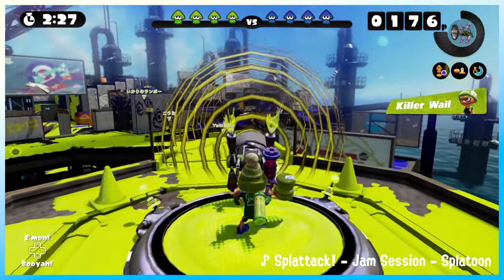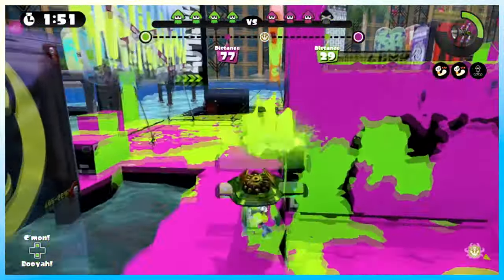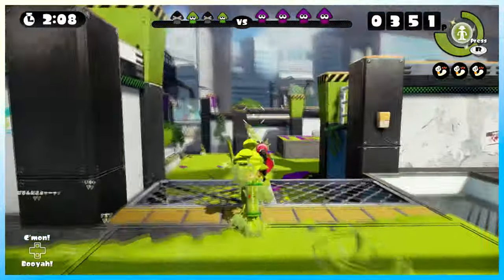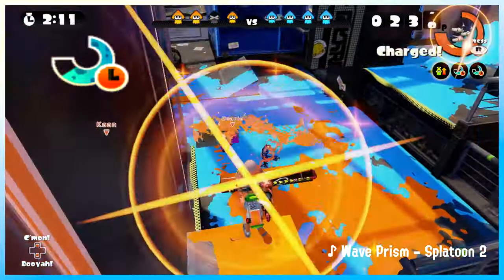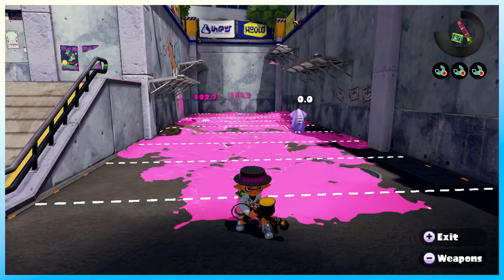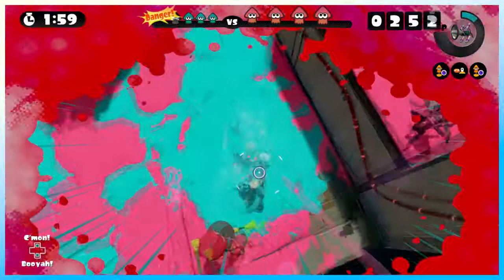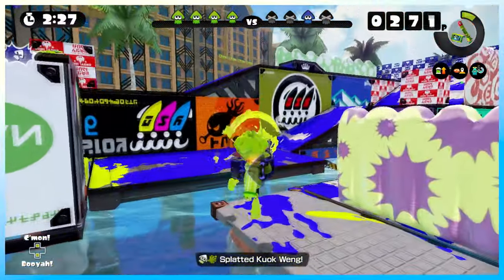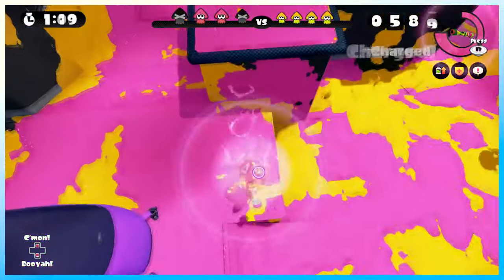The History of Splatoon 1 Abilities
Check out the community post to vote on what ability to see next.

Thanks to John for his work on the thumbnails as always.

Splattack (Jam-session) - Splatoon
Splattack - Splatoon
Seaskape - Splatoon
Quick Start - Splatoon
Wave Prism - Splatoon 2
Slopping Spree - Splatoon 3
Temple Grounds - ARMS
Bomb Rush Blush - Super Smash Bros. Ultimate
Preparations Deliverance - Fire Emblem Echoes: Shadows of Valentia